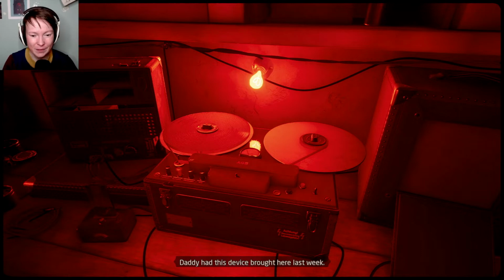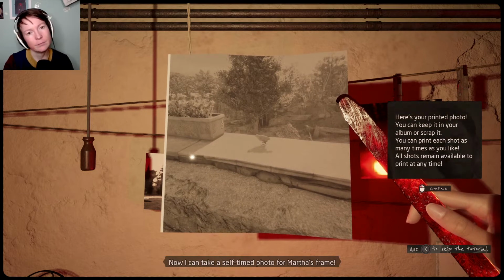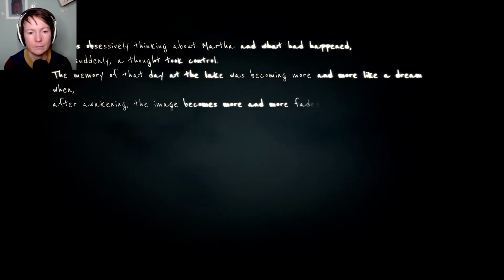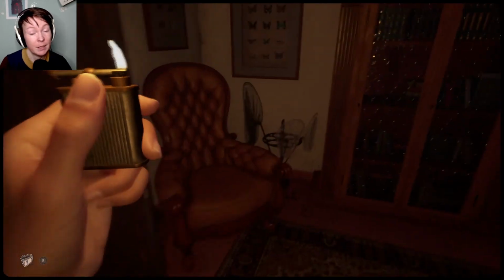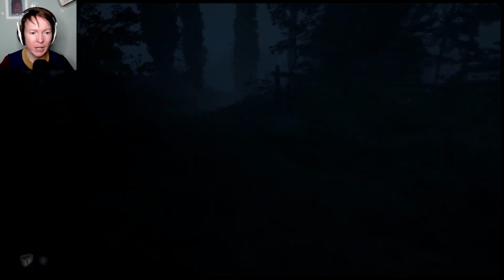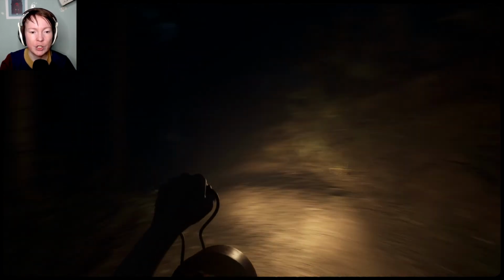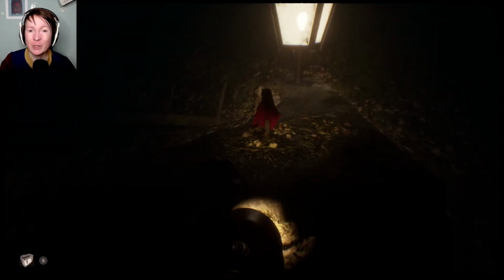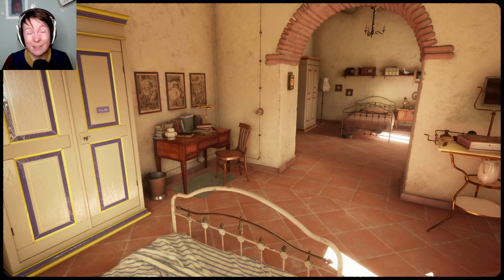Nightmares, Lakes and Hierophants / Lets Play Martha is dead (p2)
In the second episode, we develop our first photo, take a selfie and then sneak out at night to get some cameras by the lake to uncover some more clues about our sister’s murder. But ooh, those forrests are spooky. Well, not really, I gotta say, I am two hours in and nothing has been really scary so far, just a lot of corpse faces and drowned ghosts.
However, the sound design in the game is actually quite enjoyable and I think I do like the photo and developing mechanics after all, even though I do have the slight feeling that they can get a little tiresome later into the game.